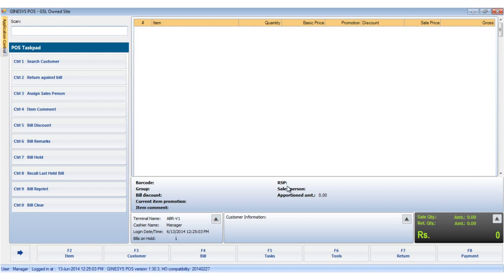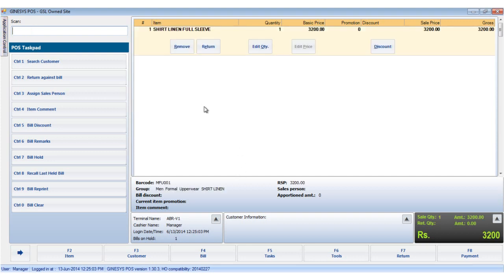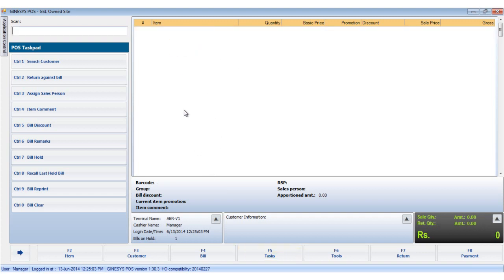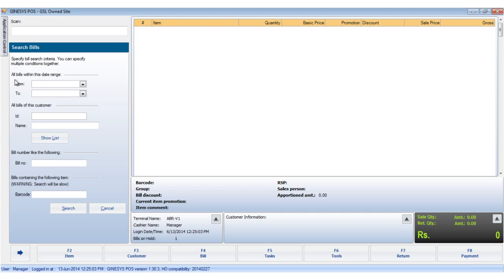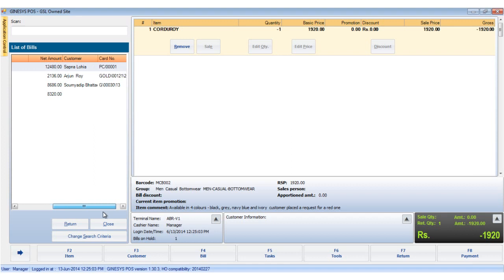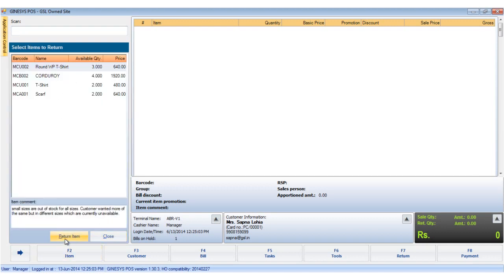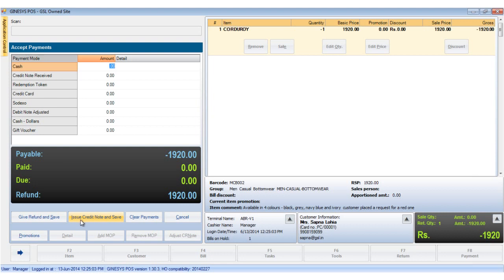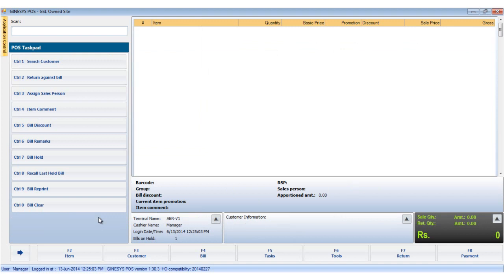GINESYS Tutorials: How to operate the Return button in POS Terminal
This tutorial deIn this tutorial, learn How to operate the Return button in POS Terminal.

This specific tutorial is from the series GINESYS POS presented by authors Aparajita Basu Roy and Bridget Udwadia. The complete series offers short tutorials and surprising workflow tips that make using GINESYS POS more efficient.monstrates the function of the Customer button.